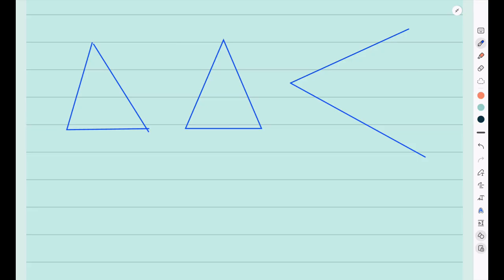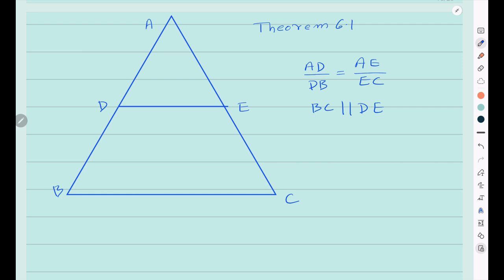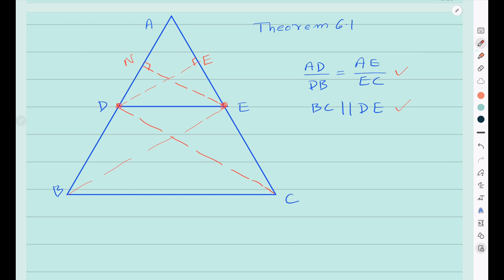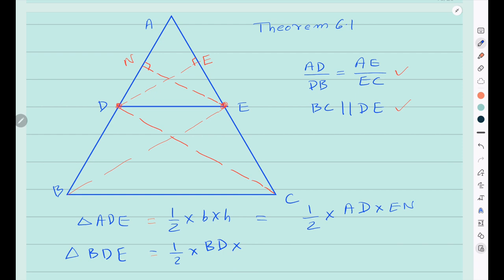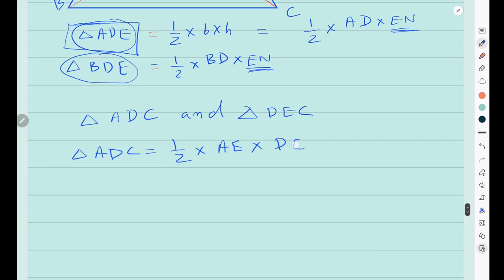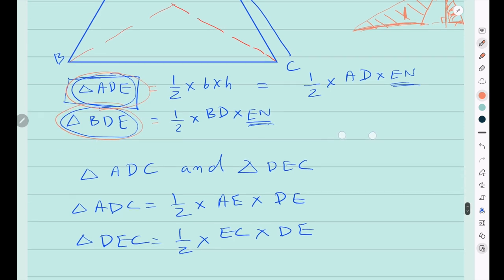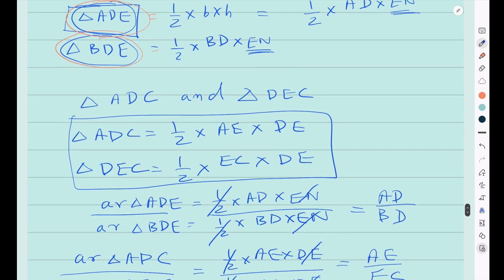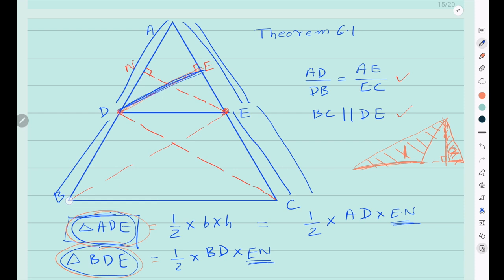TRIANGLES Class 10 Maths 🔥Free | CBSE 2026-27 PART-2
Stop worrying about Triangles! 📐 In this session, we master Class 10 Maths (NCERT) for the CBSE 2026-27 batch.

From the Basic Proportionality Theorem (BPT) to the various criteria of similarity, we cover every concept and theorem you need to score full marks in your board exams.

📌 WHAT YOU WILL LEARN IN THIS VIDEO:

Congruence vs. Similarity: The Big Difference.

Basic Proportionality Theorem (BPT) / Thales Theorem: Detailed Proof.

Criteria for Similarity: AAA, SSS, and SAS Similarity.

How to solve complex "Prove That" questions.

Previous Year Questions (PYQs) & Important NCERT Examples.

⏰ TIMESTAMPS:
0:00 - Introduction
4:20 - Similarity of Figures
12:15 - Basic Proportionality Theorem (BPT)
28:40 - BPT Converse & Examples
45:10 - Criteria for Similarity (AAA, SSS, SAS)
1:10:00 - Most Important "Prove That" Questions
1:35:00 - Exam Strategy & Conclusion

If you find this video helpful, please:
👍 LIKE the video to help other students find it.
💬 COMMENT if you have a doubt or want a specific chapter next!